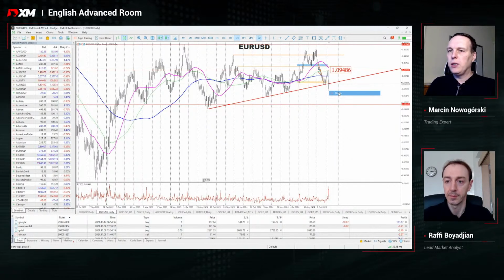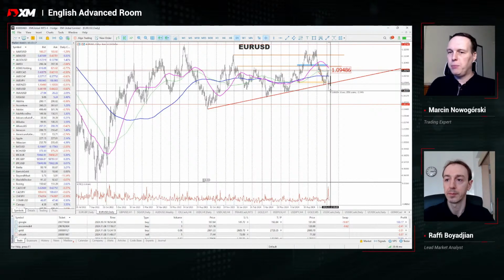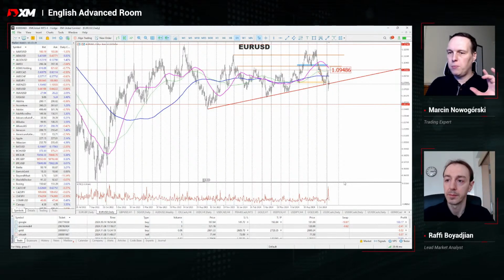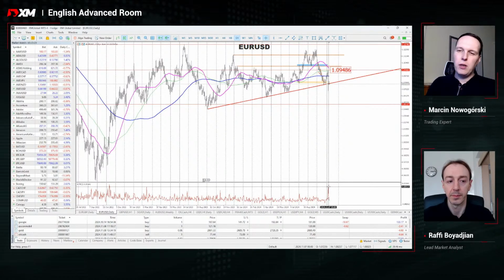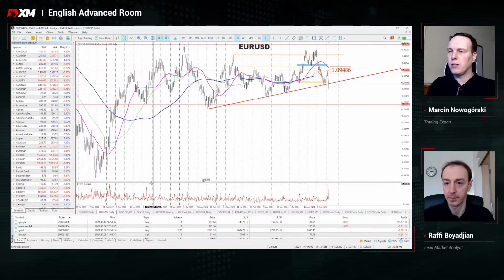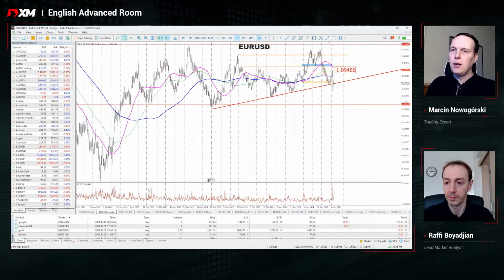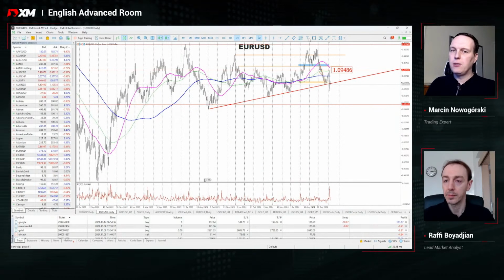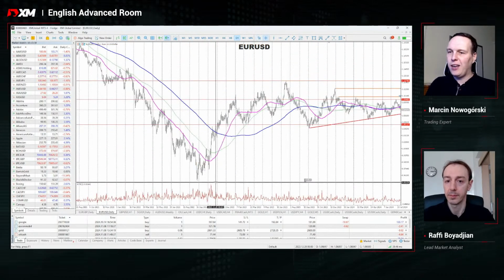15-Minute Preview of Analyst Vs Trader (November 8, 2024) - XM Live Education